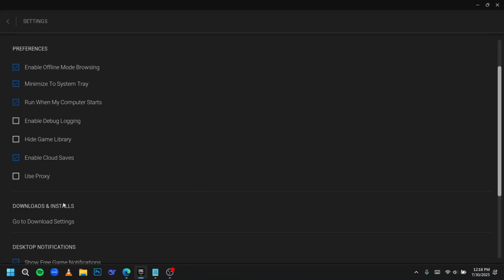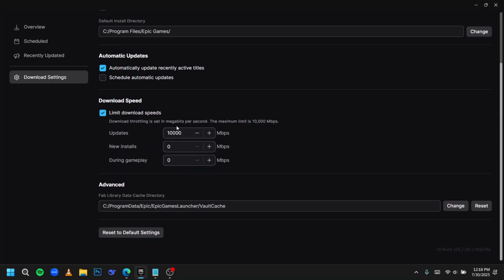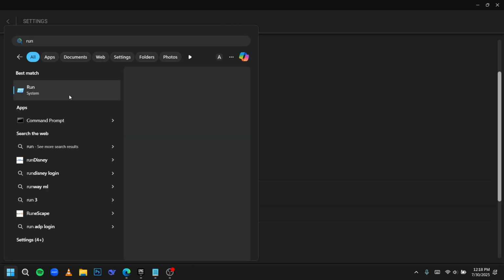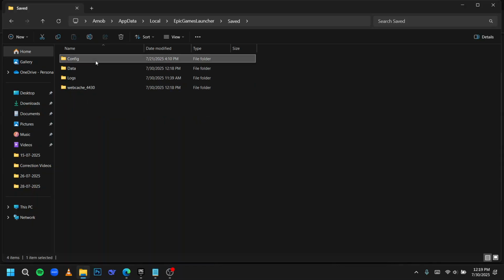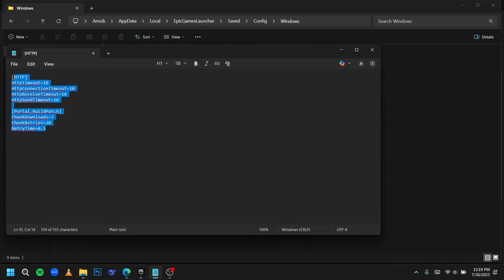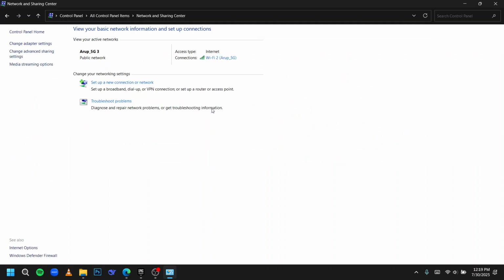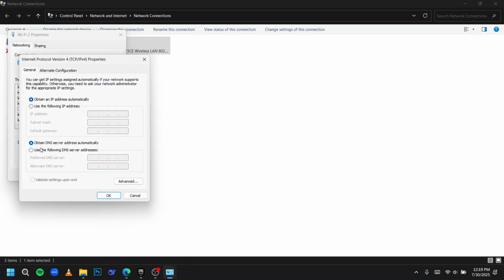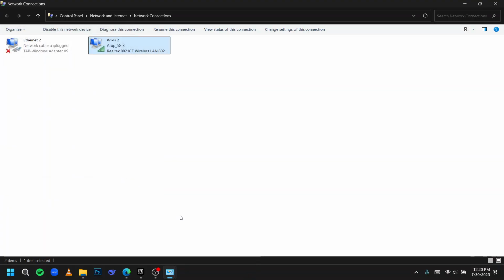How To Fix Epic Games Slow Update & Download Speeds (2025)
- In this video, I will show you How To Fix Epic Games Slow Update & Download Speed issues quickly and easily. You'll learn effective tips to boost your Epic Games launcher download speed, troubleshoot common update problems, and optimize your internet connection for faster game updates. Whether you're facing slow downloads or update lag, this guide covers everything to get your Epic Games running smoothly again.